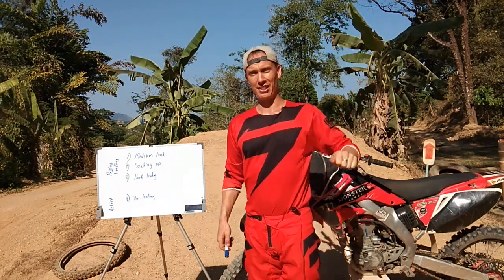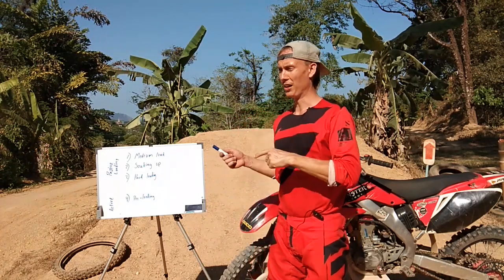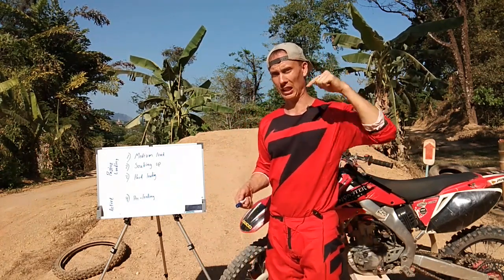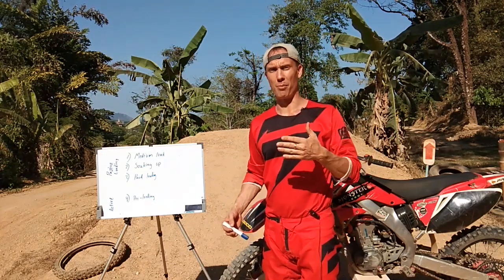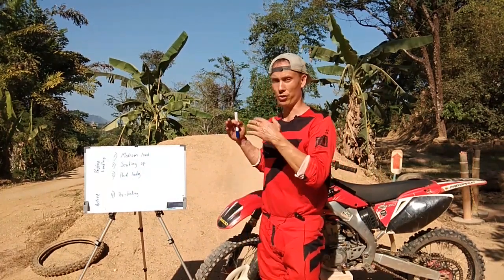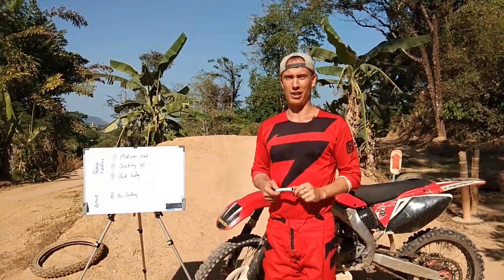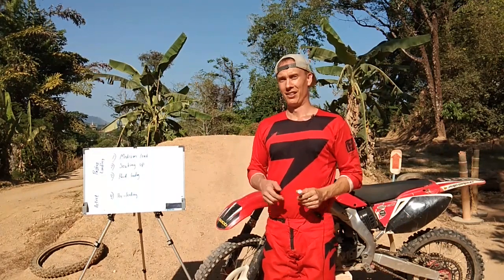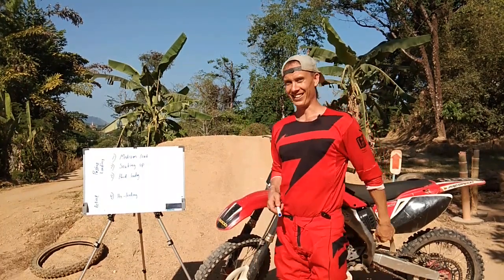Foot peg pressure for Motocross Jumping - 4 levels and 2 types